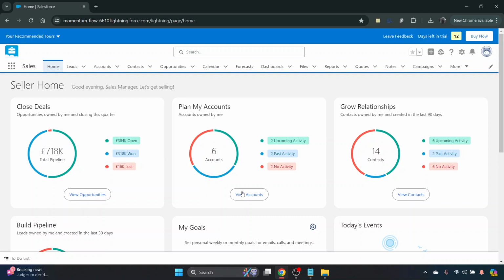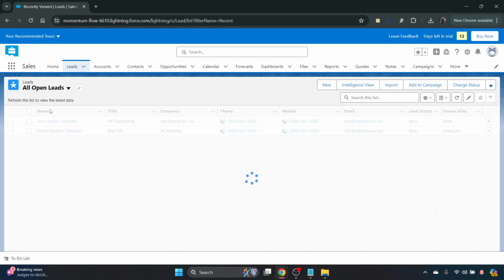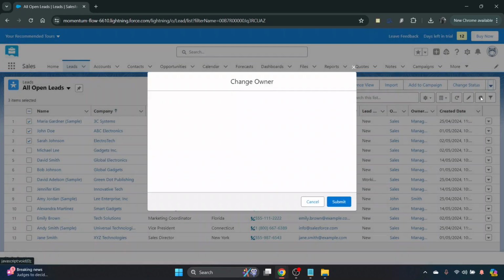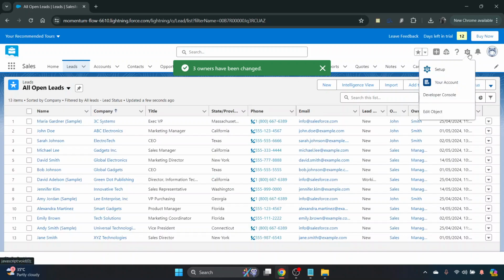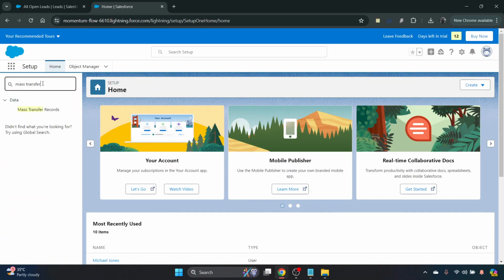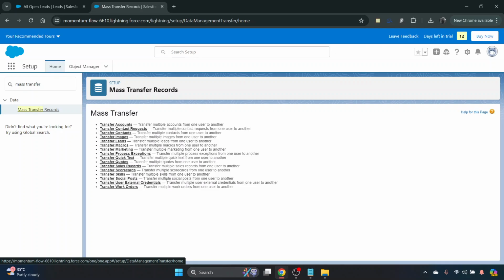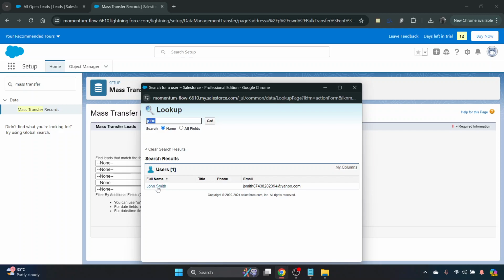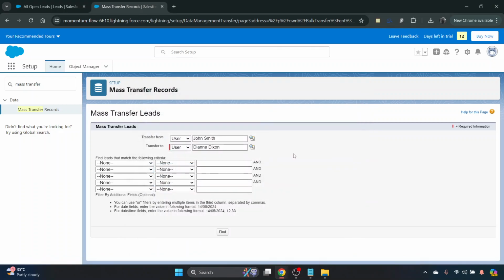How to Mass Edit Owners Salesforce Lightning [Quick Guide]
Watch this tutorial to learn how you can mass edit owners on Salesforce Lightning.